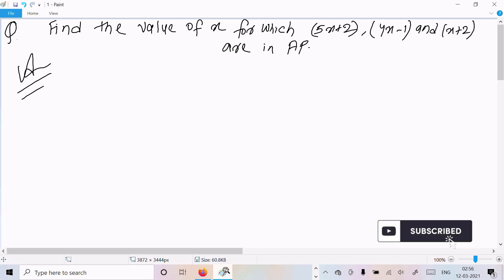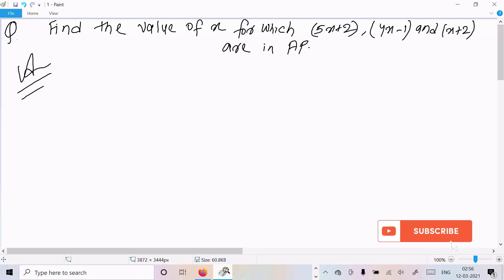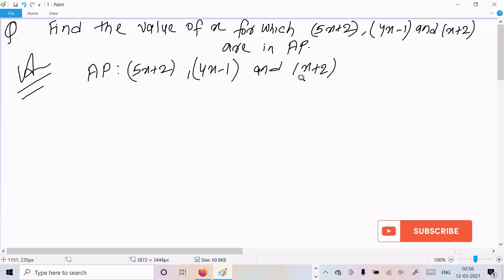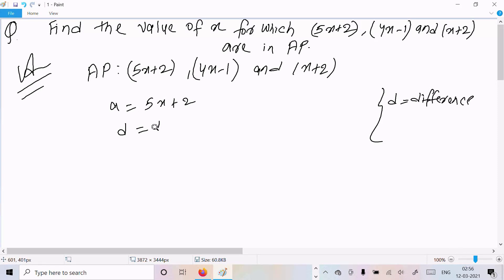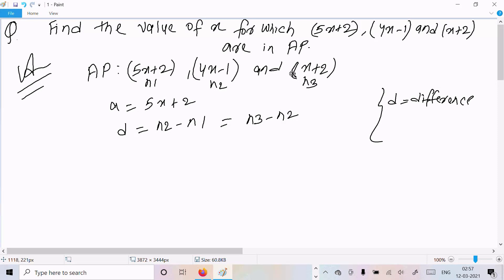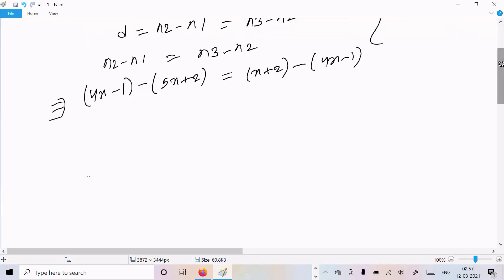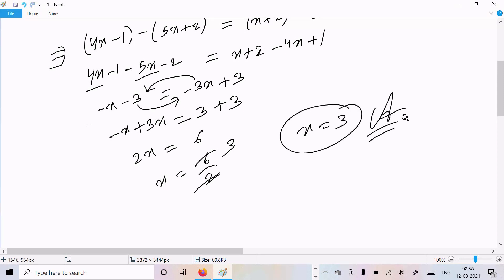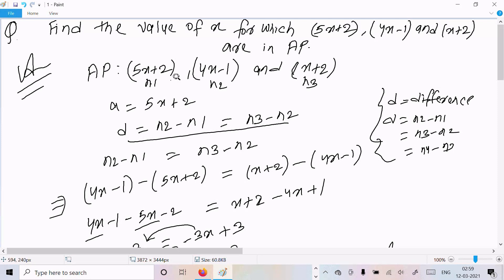Find Value of x for which 5x + 2, 4x - 1, x + 2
find the value of x for which 5x+2,4x-1,x+2

FIND THE VALUE OF x FOR WHICH NUMBERS (5x+2),(4x-1) and (x+2) are in A.P
Find the value of x for which the numbers (5x+2),(4x−1) and (x+2) are in AP